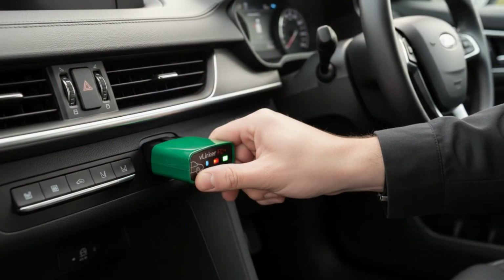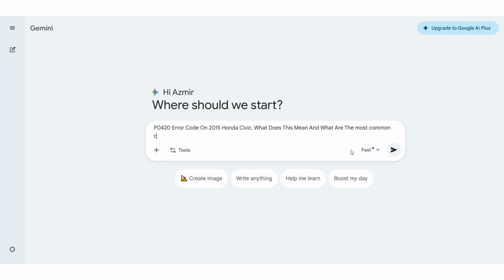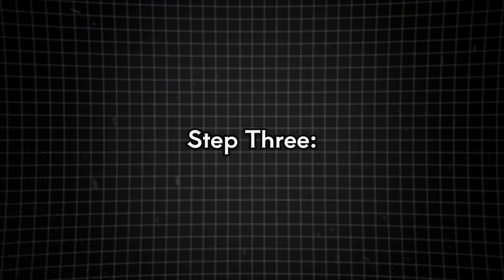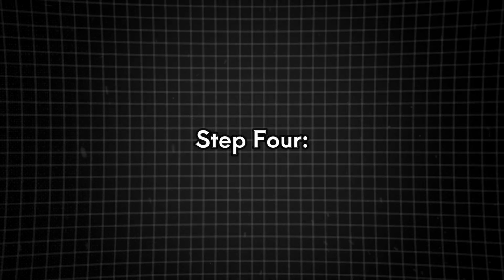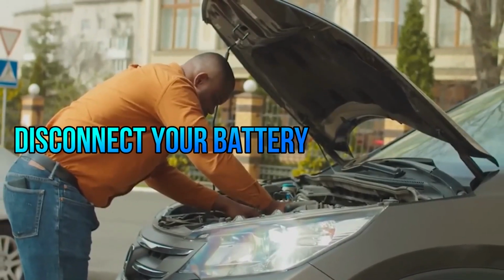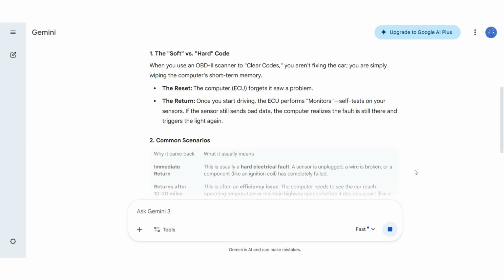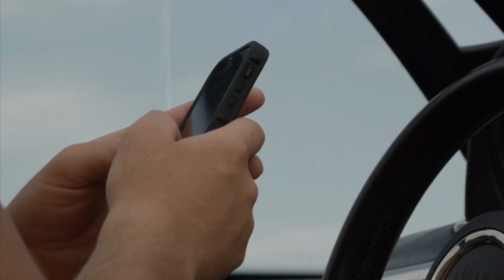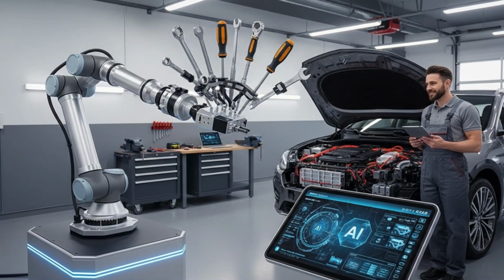Reset Your Check Engine Light for Free Using AI Tools | Smart AI Mechanic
Learn how to diagnose and reset your check engine light in just a few minutes with free AI tools! No need for expensive mechanic fees – use your phone and smart apps to save time and money. Watch now!

🍁𝐀𝐛𝐨𝐮𝐭 𝐒𝐦𝐚𝐫𝐭 𝐀𝐈 𝐌𝐞𝐜𝐡𝐚𝐧𝐢𝐜 🍁
Tired of expensive car repairs? Welcome to Smart AI Mechanic, where we teach you how to use AI and OBD2 scanners to diagnose and fix car problems at home – without the big mechanic bills.

What we cover:

- AI Car Diagnostics: Find engine issues in no time.
- DIY Repairs: Easy guides for beginners.
- Tool Reviews: The best budget OBD2 scanners and apps.
- Money-Saving Tips: Stay clear of mechanic scams.

No matter what car you drive, we’re here to help you save time and money.